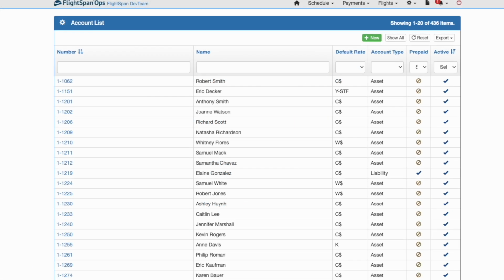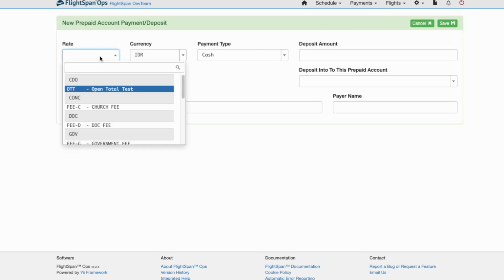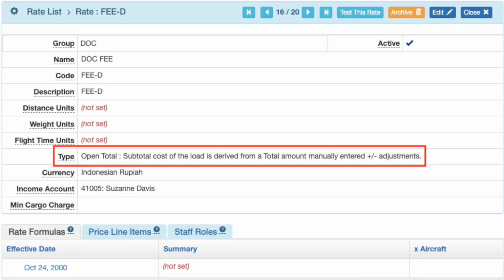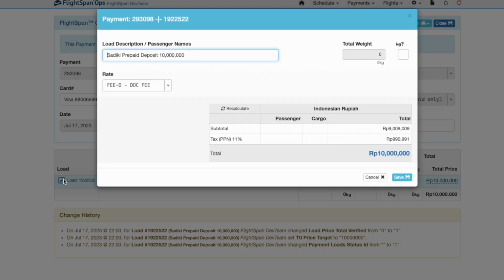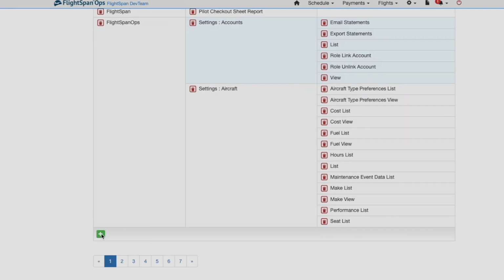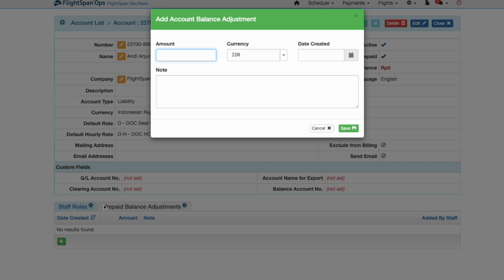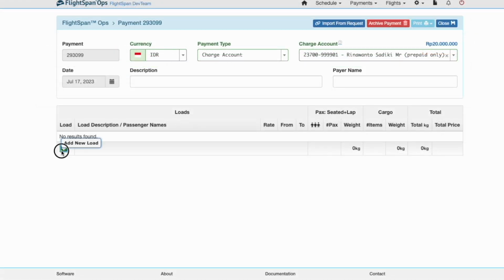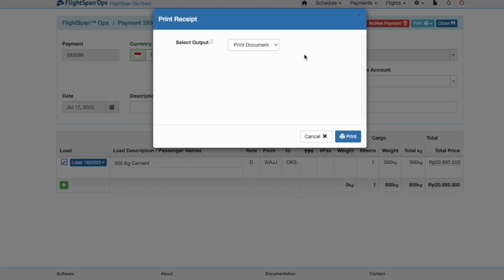Payments 3 - Prepaid Accounts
In this video you'll learn how to receive prepaid deposits, how to create a Payment using a prepaid account, and how to make balance adjustments.